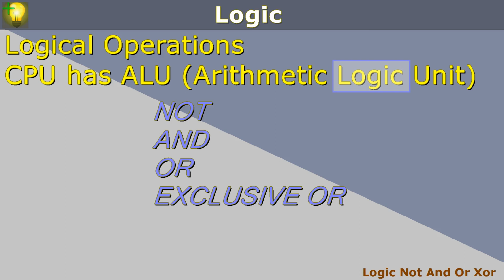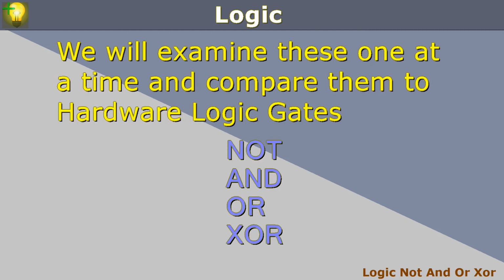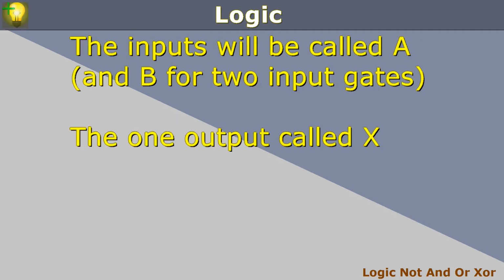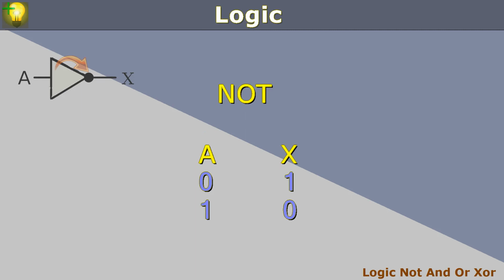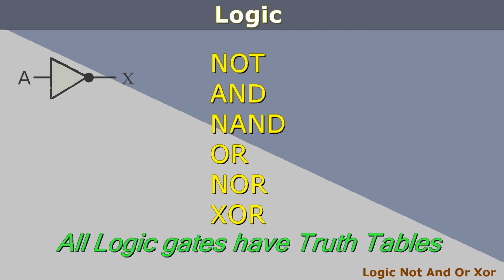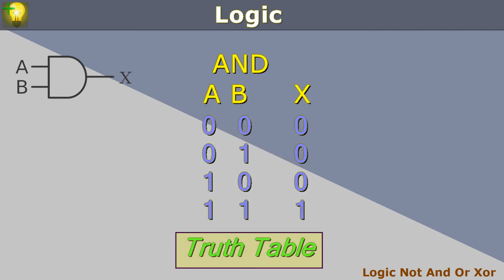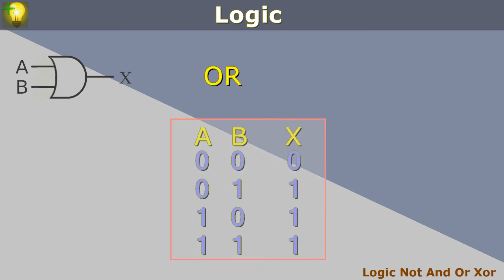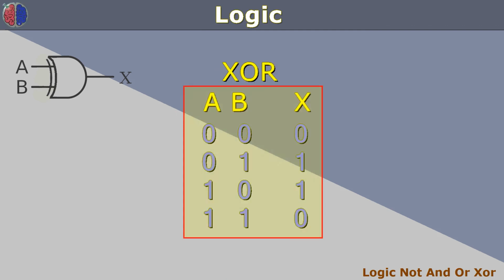09 Logic 1080p